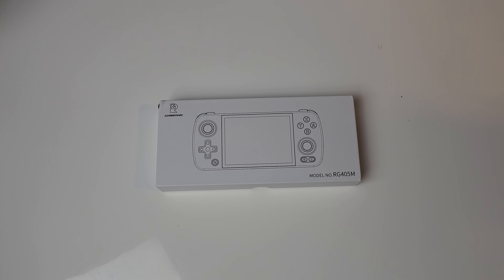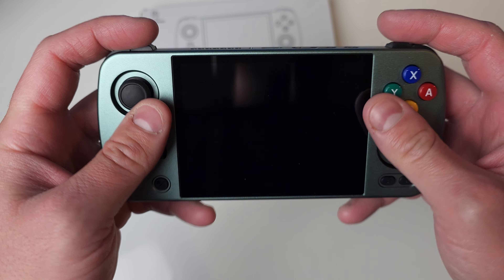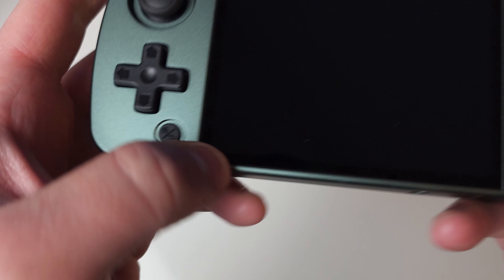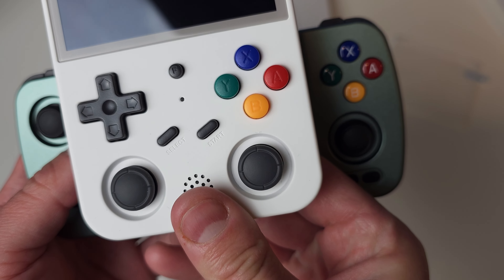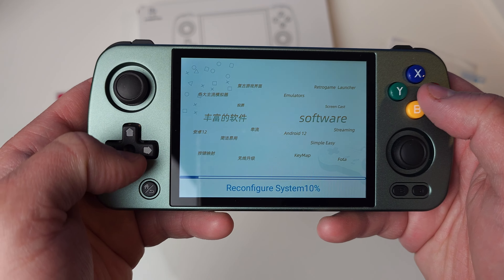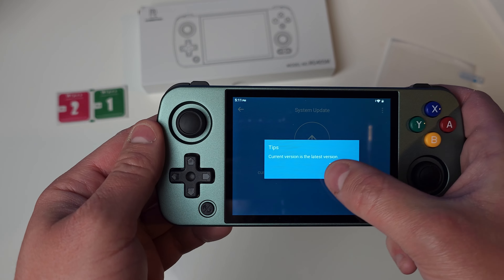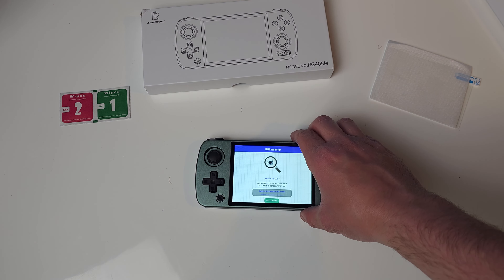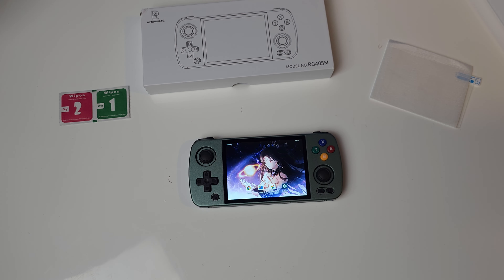ANBERNIC RG405M Retro Handheld Unboxing & First Impressions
My Anbernic RG405M just arrived. I'm going to unbox it and provide my first impressions off the cuff.

Timestamps
00:00 - Introduction
00:28 - Unboxing
00:50 - Build Quality
01:40 - What's In The Box?
02:11 - Comparison To RG353V
03:00 - First Time Setup
04:09 - Operating System
04:48 - Issues
05:52 - Anbernic's Front End
06:15 - Conclusion